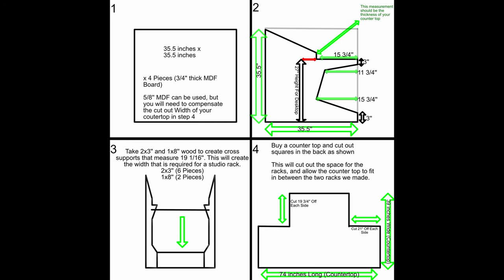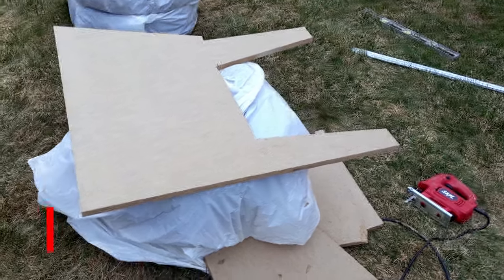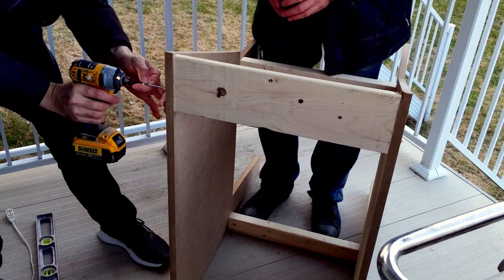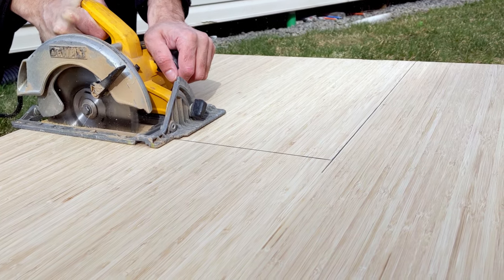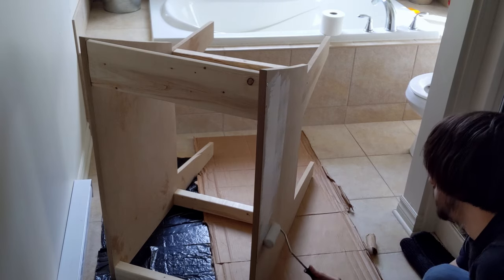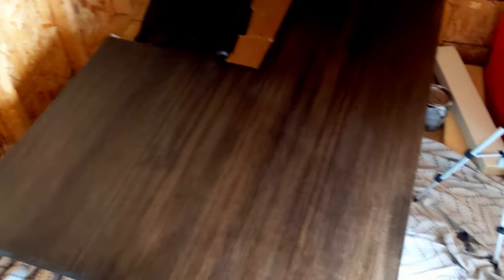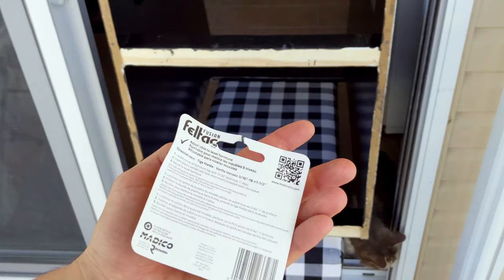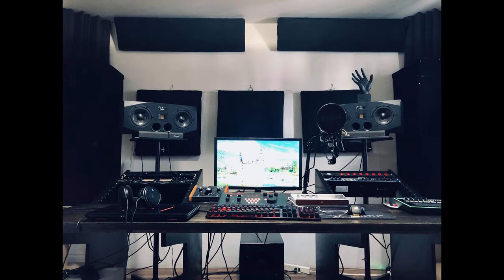DIY Music Studio Desk - Build A Desk In 10 Steps [+ Free Plans]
Ever felt you need a desk just for your music studio? In this video we will go over my DIY studio desk project. I build a desk from scratch in 10 steps, the desk has plenty of surface space, as well as 20u of rack space for all your studio gear.

Get all the plans and parts list by following the link above! Follow along and build you desk in 10 easy steps

-Kilian Johnson aka NaiLiK @ Studio Claritone

Soundcloud.com/dj-nailik

Monitors:

Adam A77x
Neumann KH 120a

Headphones:

HD 660s
HD 650

Microphone:

Rode NT1A

Compressor:

ART Pro VLA II

Reverb Unit

Lexicon MX200

Synths:

TB 3